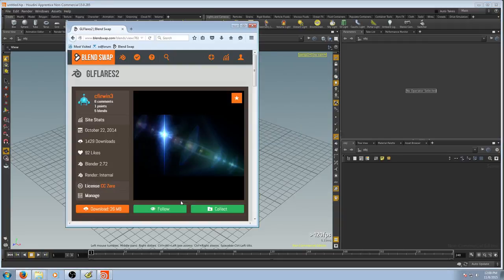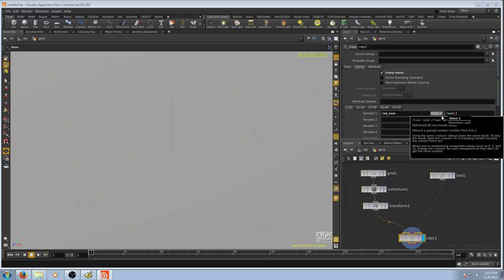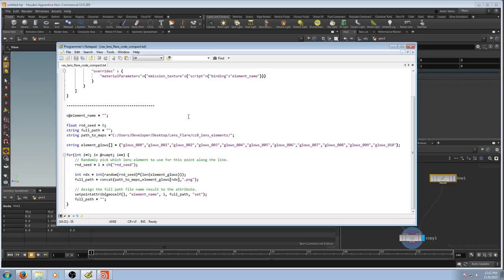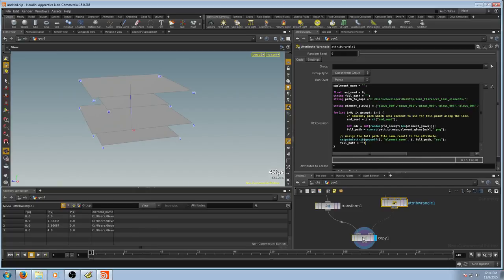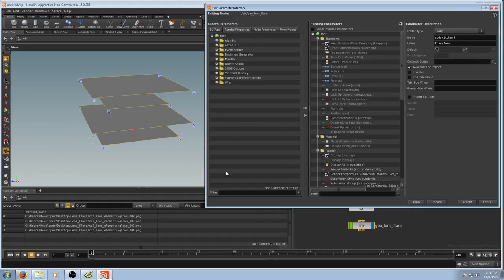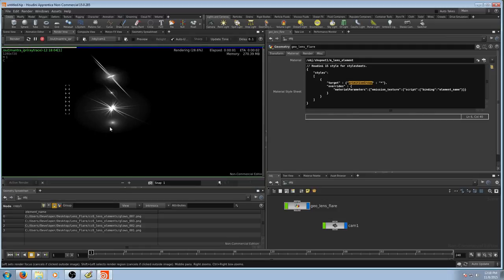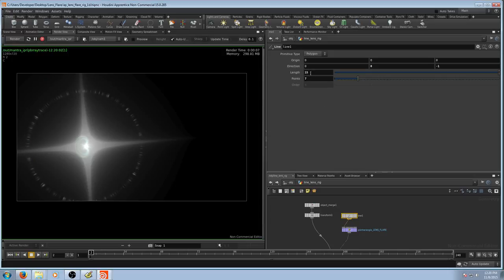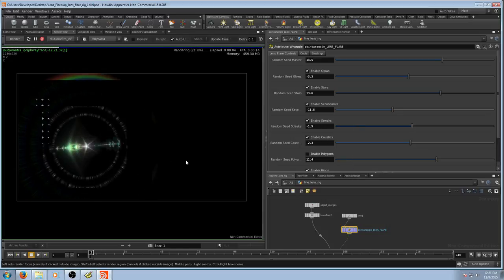Houdini Lens Flare Starter Rig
This video shows how to setup a line based plane system with a different image texture on each plane. Vex code controls the generation of file names for each image mapped plane along the line. A material stylesheet is used to route the vex generated attribute information into Mantra shader parameters.

The result is a multi-stacked lens flare when you look down the length of the line.